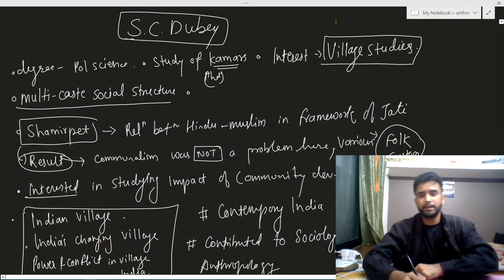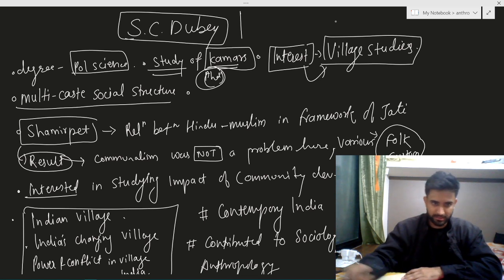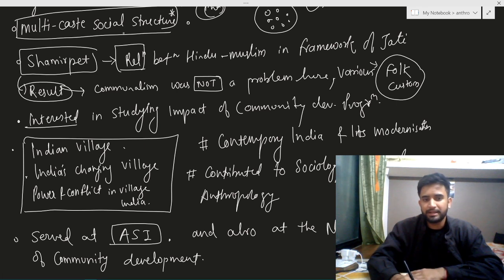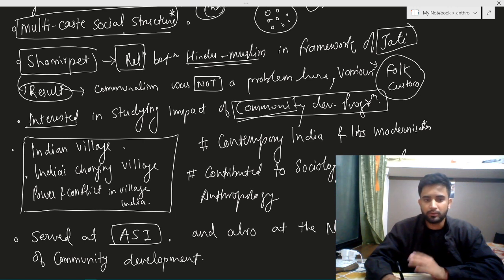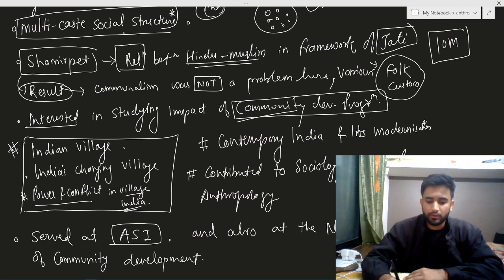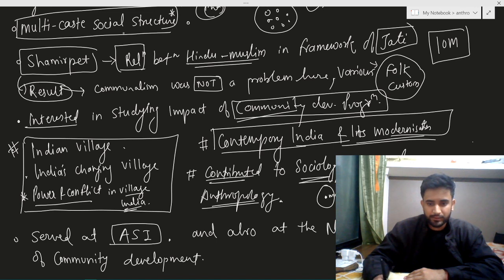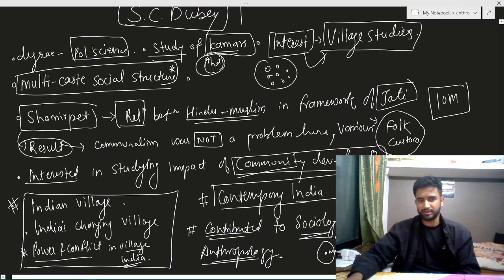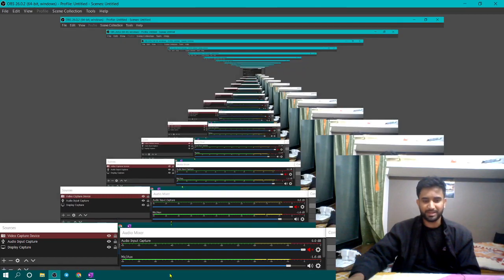ANTHROPOLOGY | SC DUBEY | UPSC OPTIONAL | STUDY VLOGS